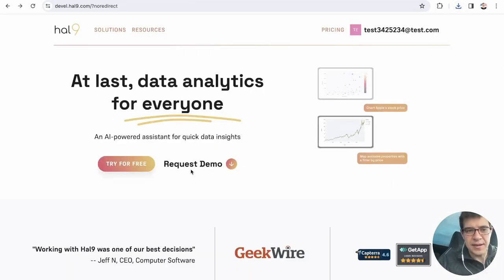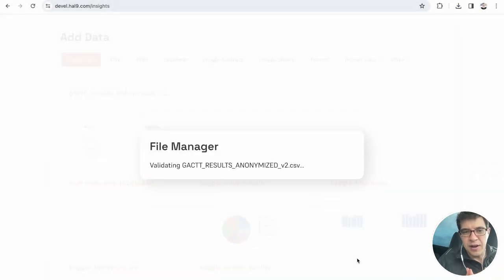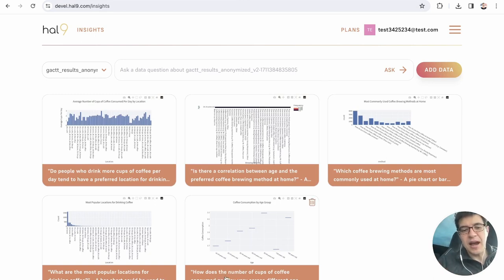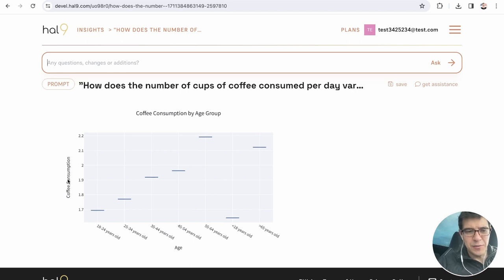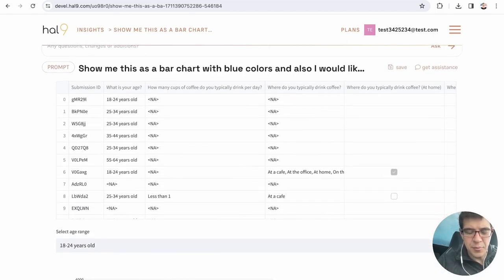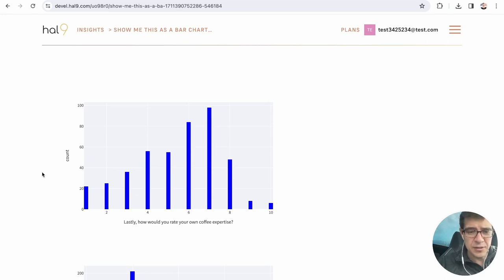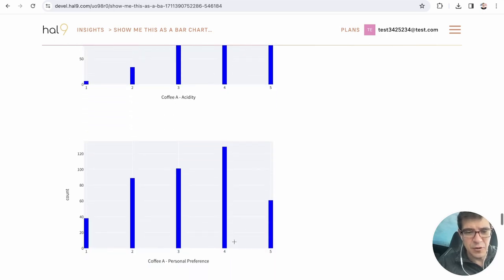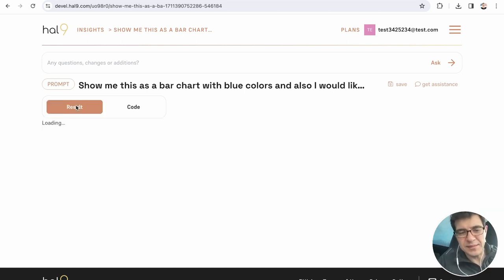Hal9 Coffee Challenge Demo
Maven Analytics Coffee Challenge Demo using Hal9 demonstrating data connectivity (data upload using CSV files), automatic insight generation, requesting changes with a conversational interface and ability for data experts to help non-technical users for advanced functionality.